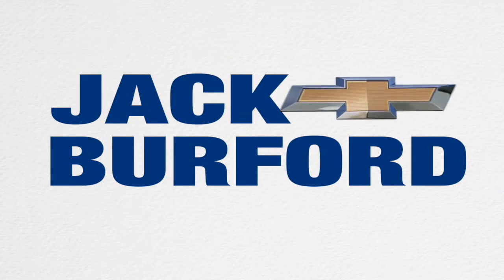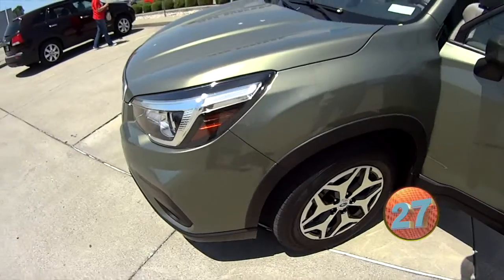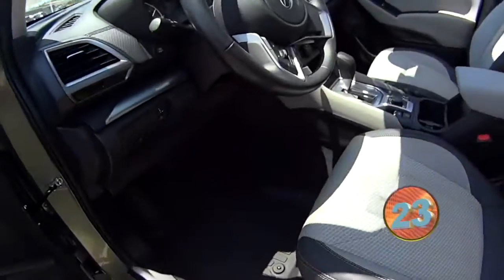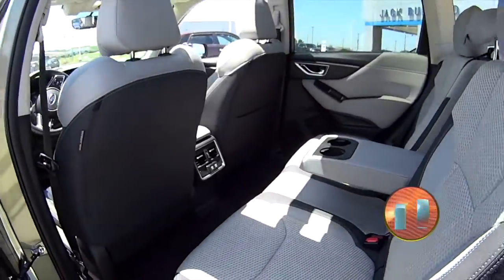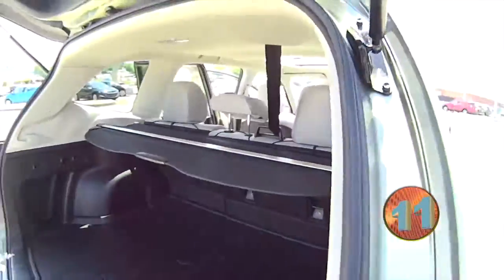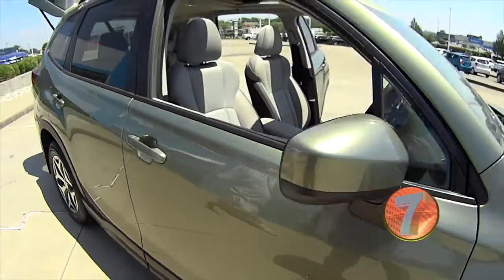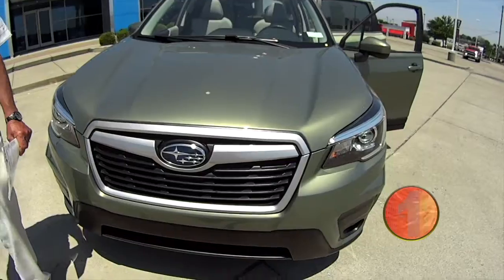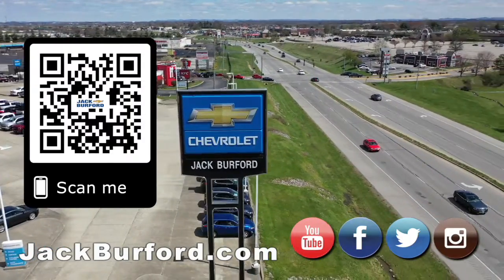Subaru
Pre Owned 2019 Subaru Forester 2 5i Premium 3701 to learn more! It's at JackBurford.com